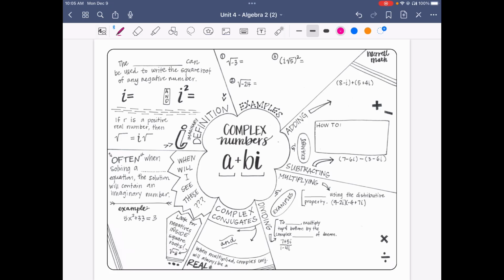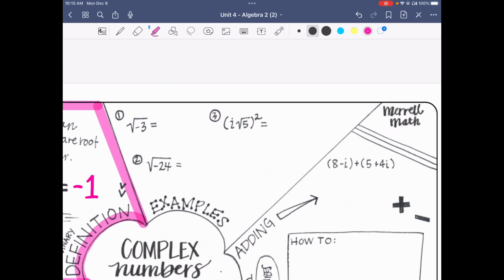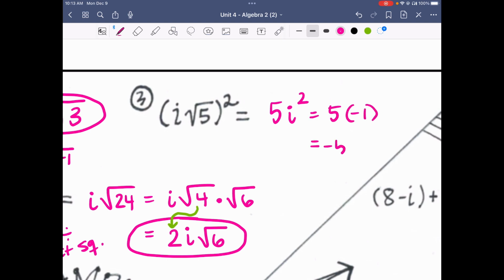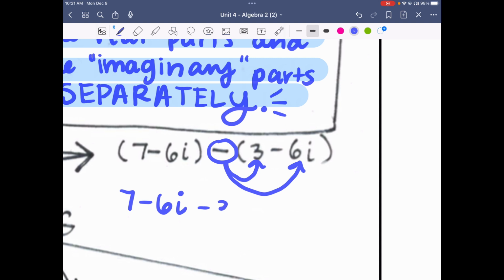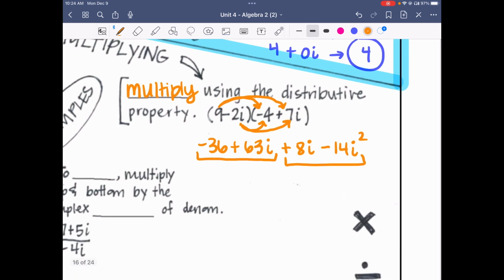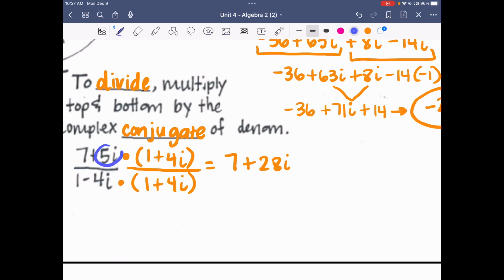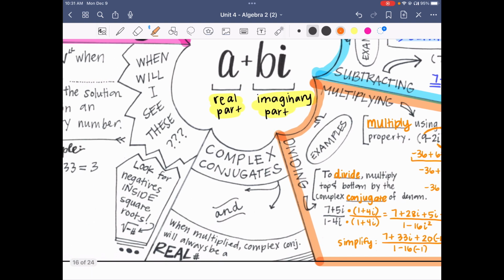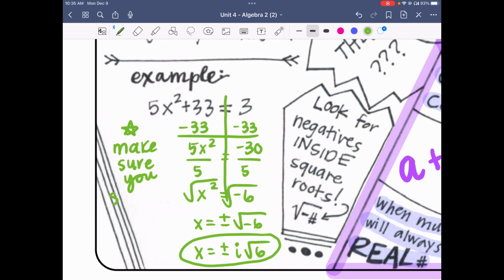Review of Complex Numbers (includes imaginary Numbers, operations, conjugates, and equations)